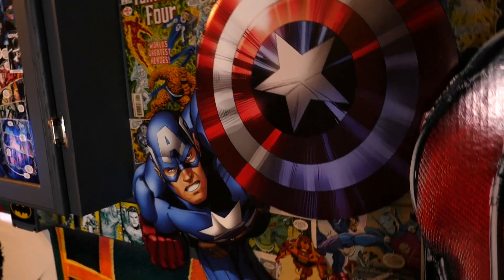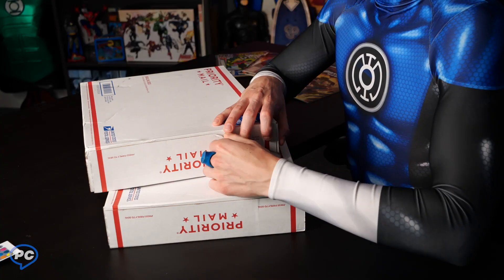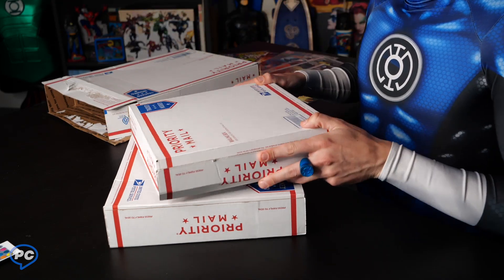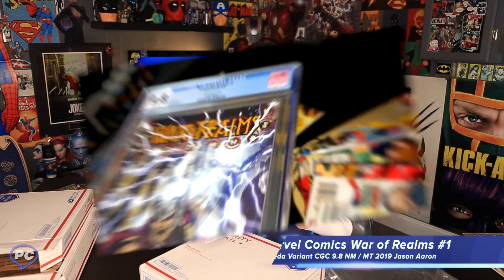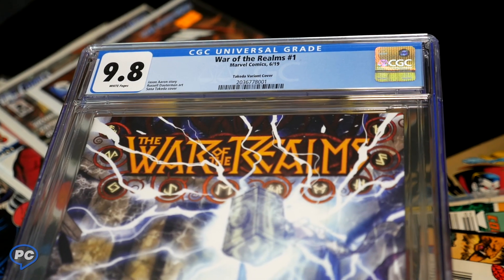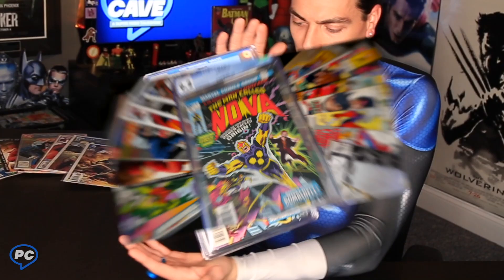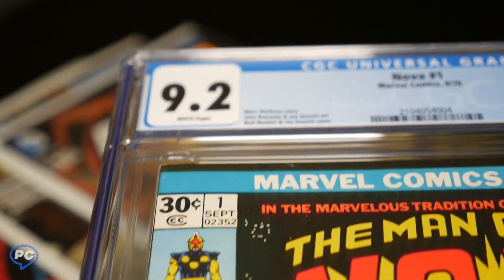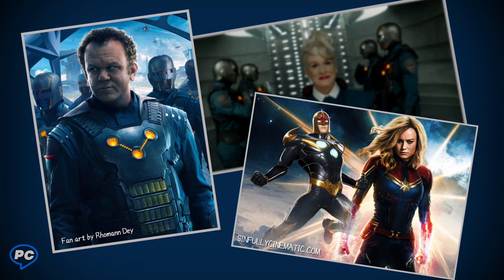Superhero Unboxing 1 | The Pat Cave Ep.1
Welcome to "The Pat Cave!" Where we talk superhero's, toys, media, and all things comic. In-between the talkshows I will be doing unboxing vids like this and BTS look at how I am creating my channel. Make sure to share with your fellow nerds!